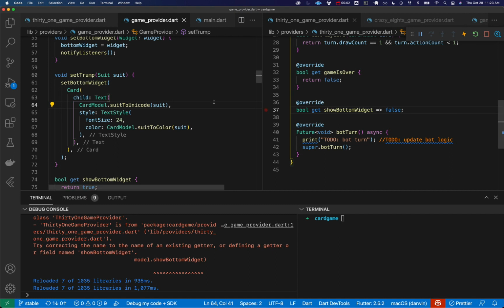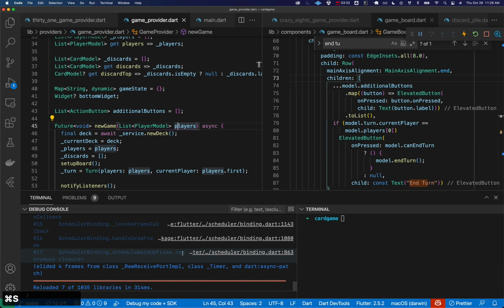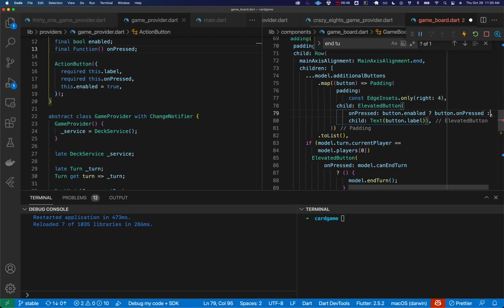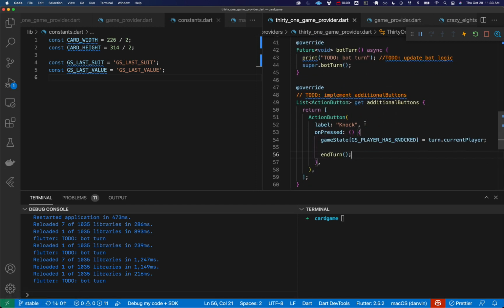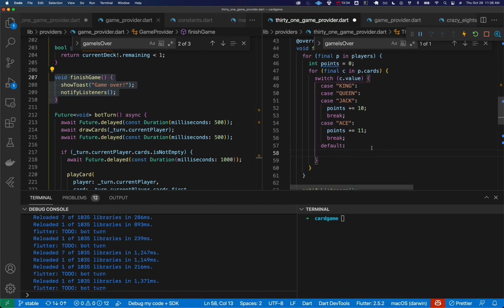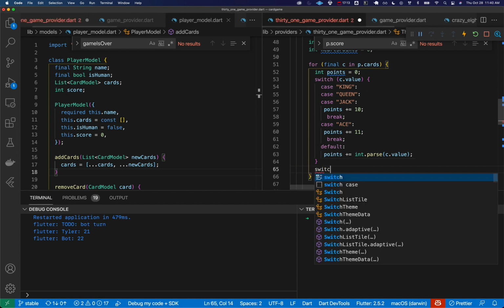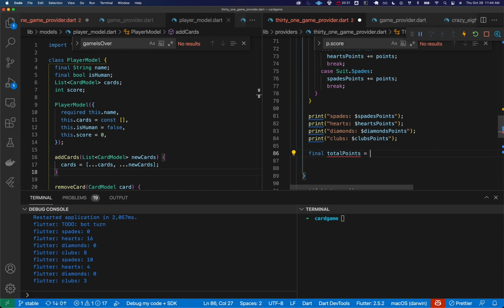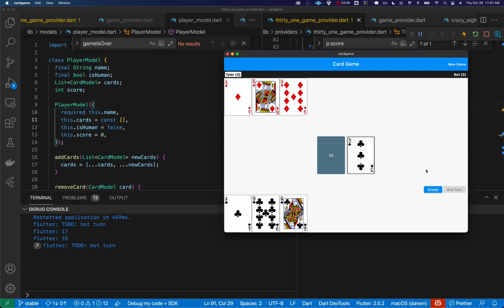Building a Card Game in Flutter - Part 7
This is part 7 of a 9 part course where we'll build a card game using Flutter & Dart. We will be solving common problems that come with building real-world applications including working with an external API using http and UI state management using the Provider package.

We'll also have some fun coding some AI for our bot players and making use of inheritance in order to support different games that run off of the same core engine.